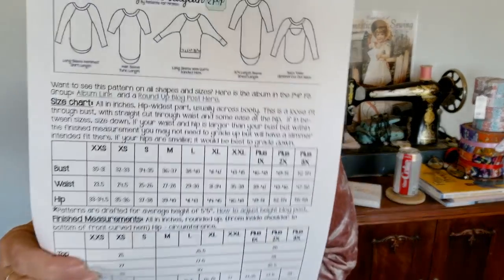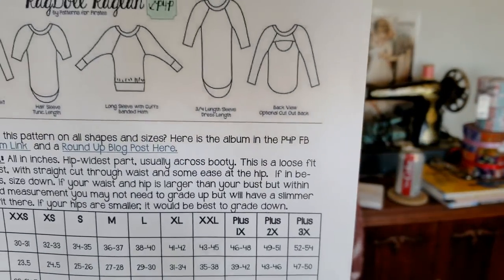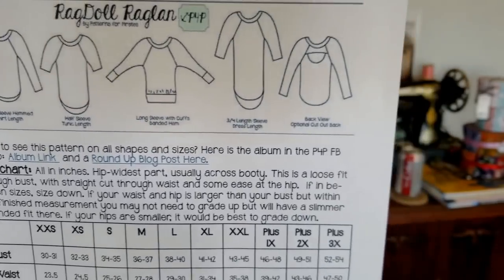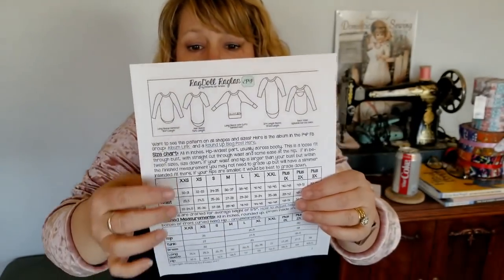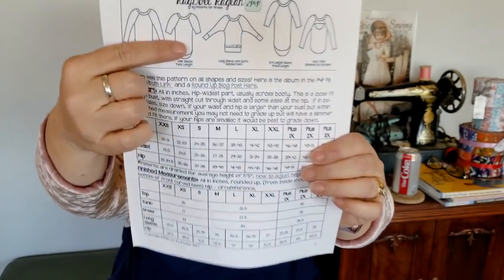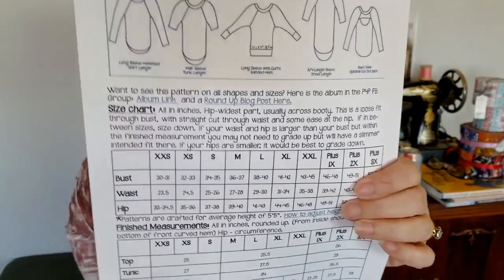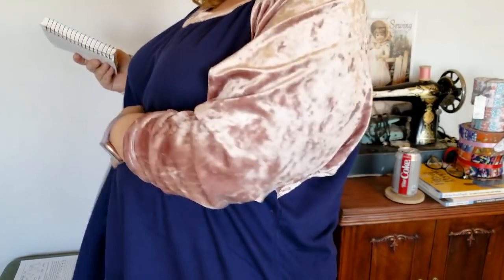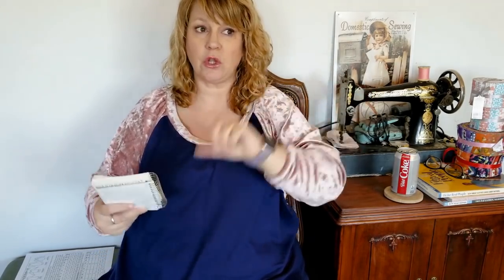A Curvy Girl Sews: Patterns 4 Pirate RagDoll Raglan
Quick pattern review of the P4P RagDoll Raglan top. I got the dusty rose stretch velvet at Hobby Lobby, and the navy jersey is vintage fabric from Mayfieldfabric.com. We are sold out of it, but there are several Art Gallery and Robert Kaufman jerseys and pontes that would work well for this top.